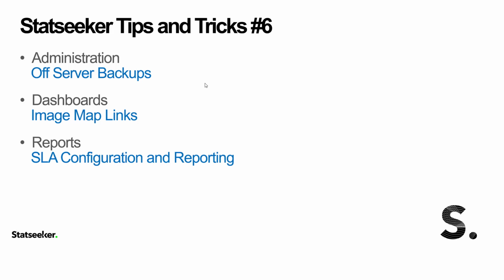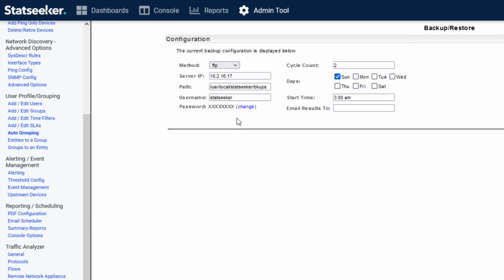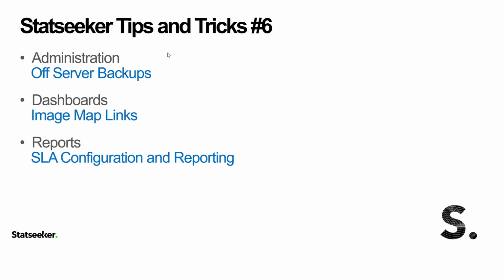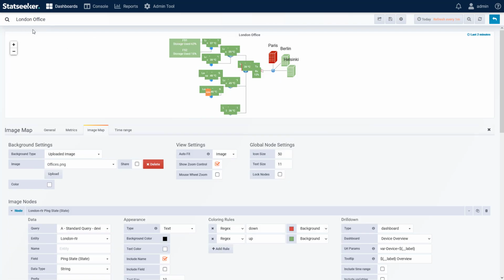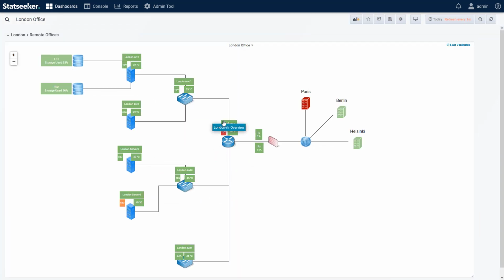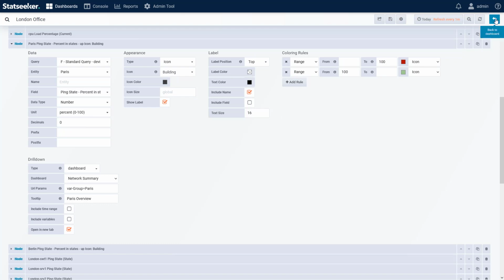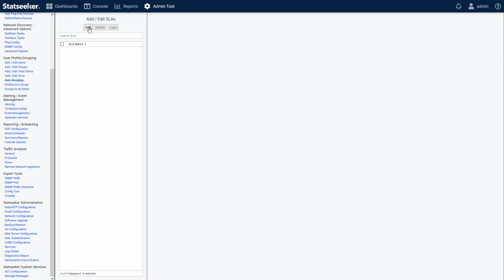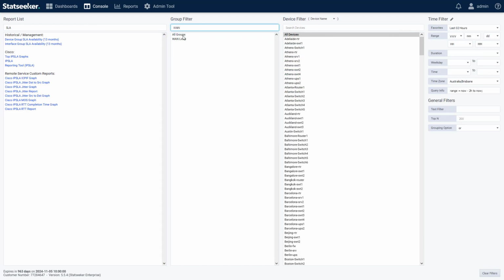Super User Tips and Tricks: Session 6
Administration - Off Server Backups
Dashboards - Image Map Links
Reporting - SLA Configuration & Reporting